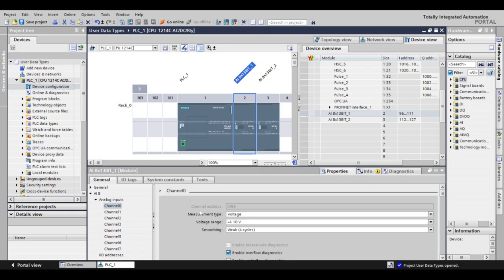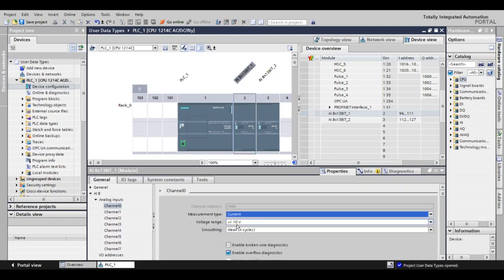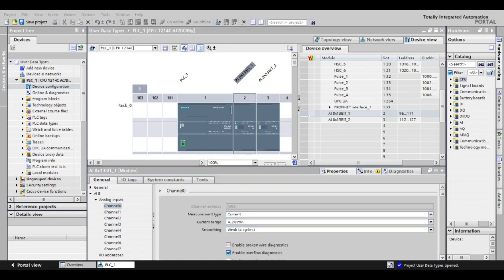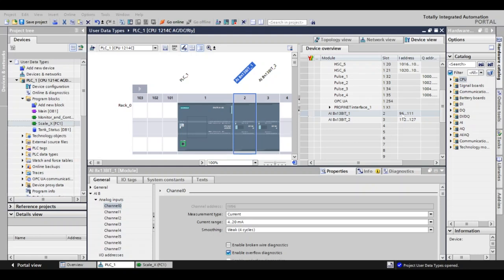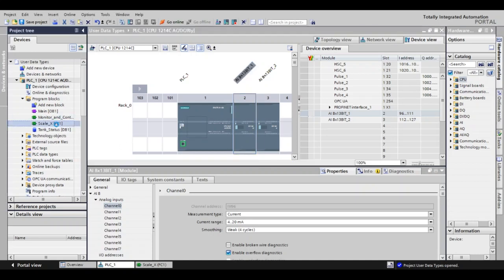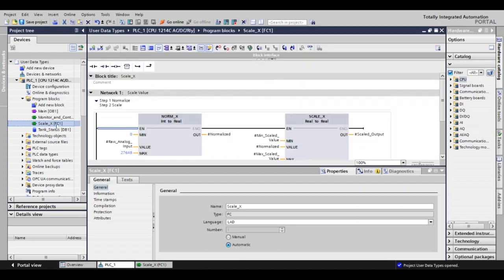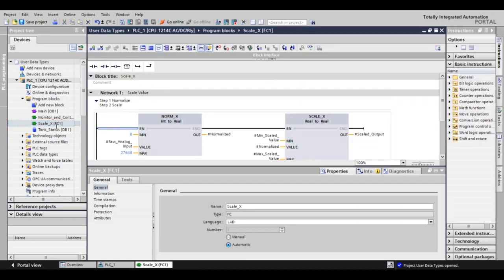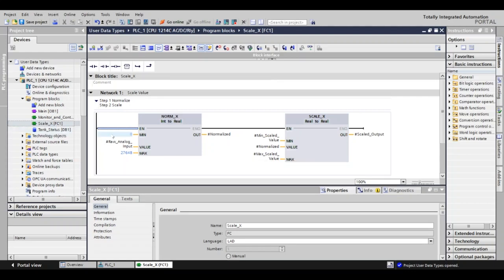Scaling Analog Values in TIA Portal | Authorized Siemens Support | AWC, Inc.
In this video we discuss analog values and how to scale them properly using the NORM_X and SCALE_X programming instructions that are instantly available as part of a TIA Portal project.